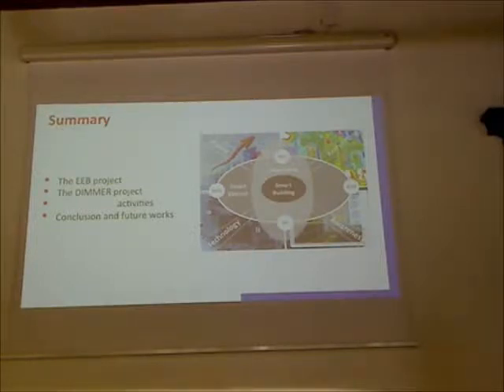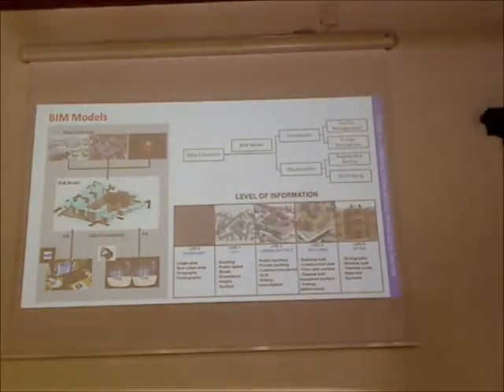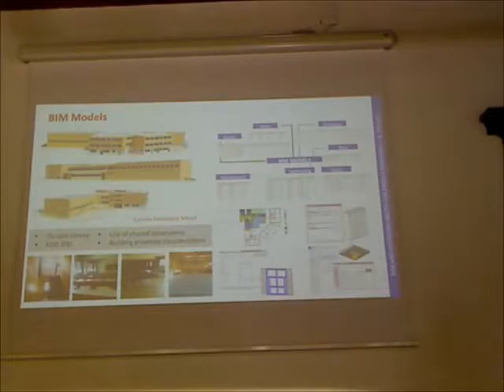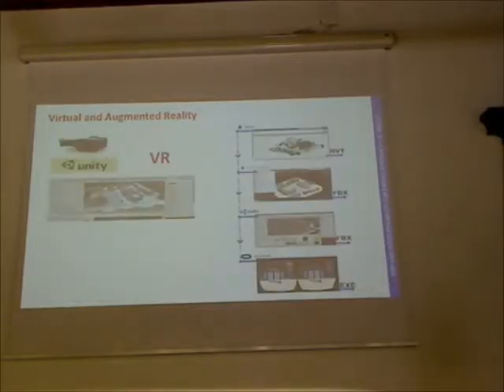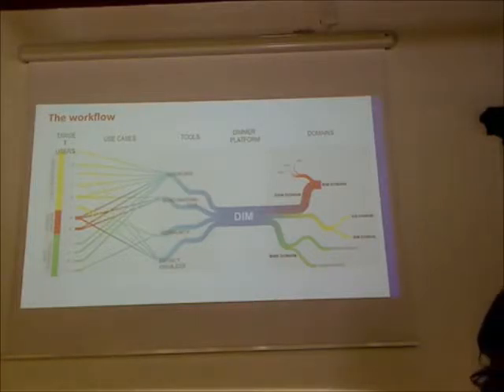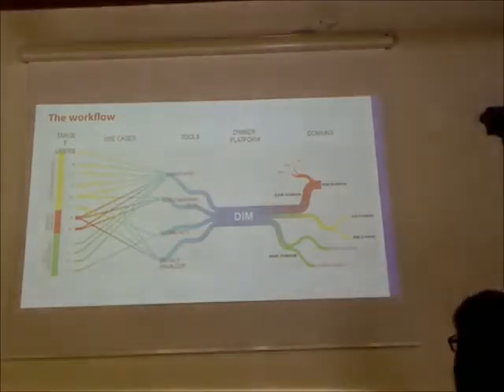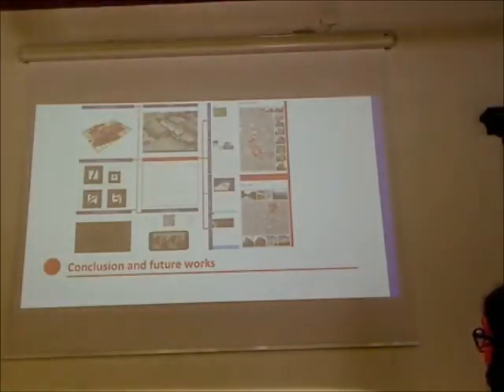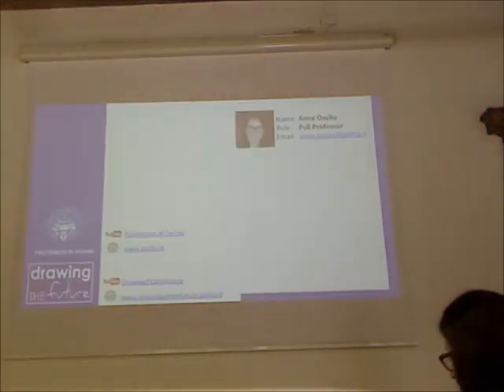Anna Osello - POLITO - BIM and interoperability for energy savings